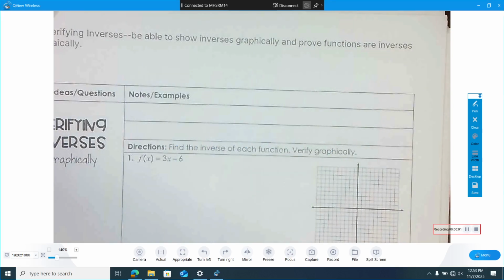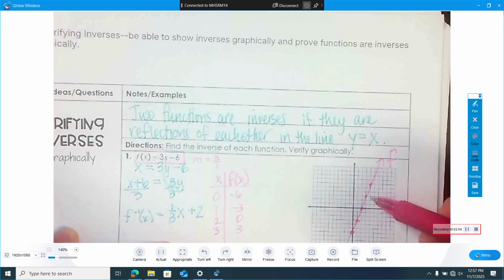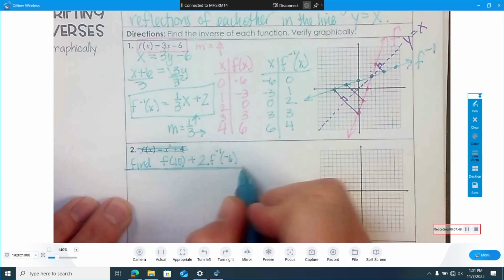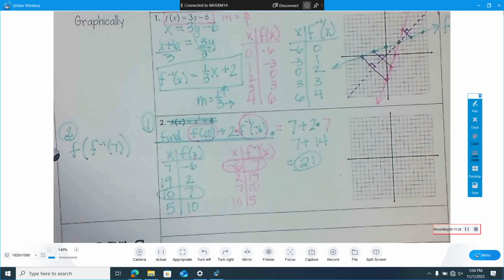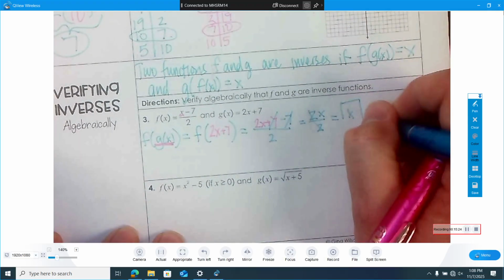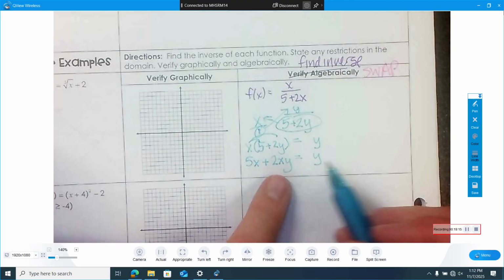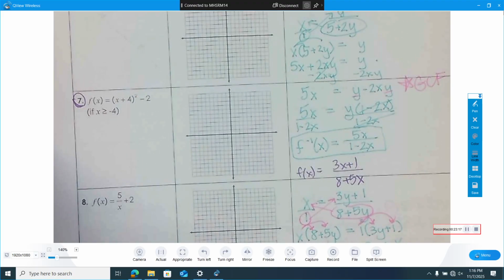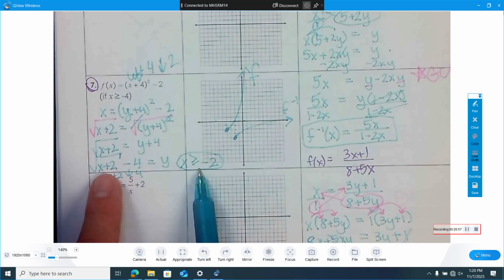2.15 Verifying Inverses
2.15 Verifying Inverses